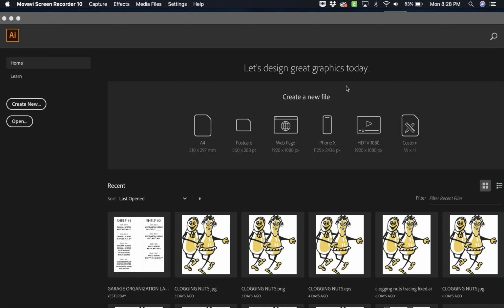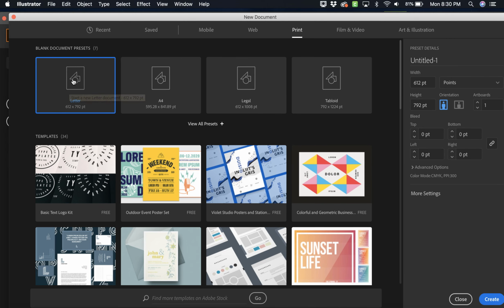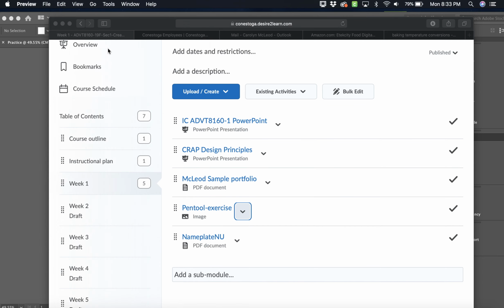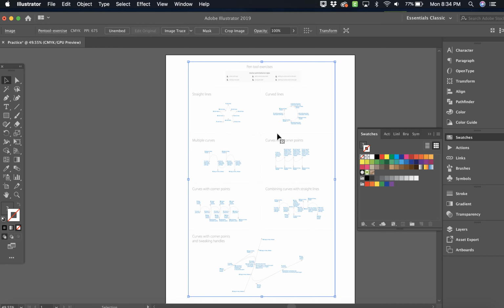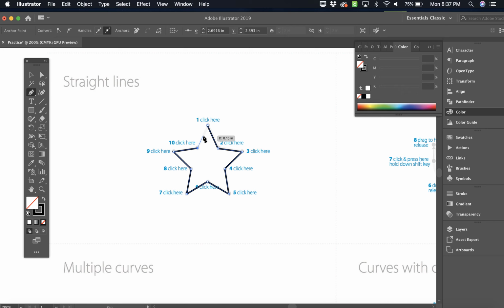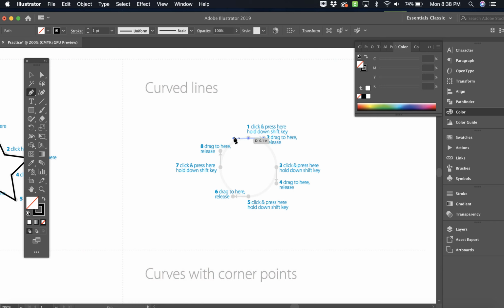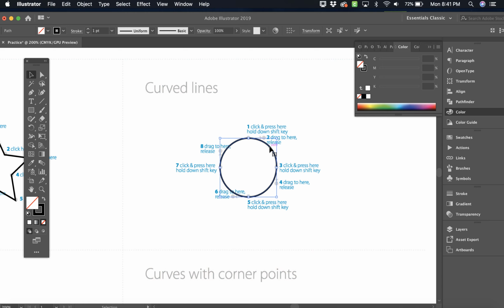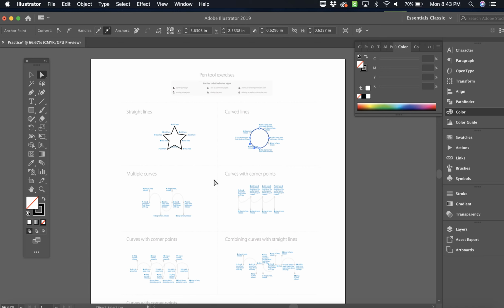Illustrator Pen Tool Practice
Using the file provided for pen tool practice, follow the directions to place the pen tool practice file (jpg) and learn to use the pen tool in Adobe Illustrator